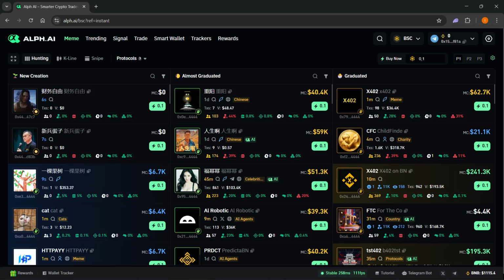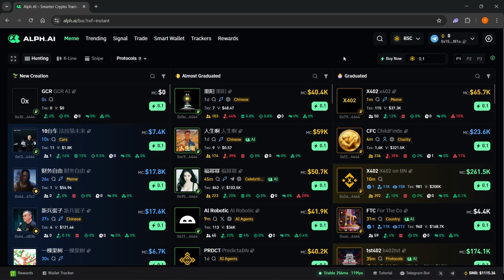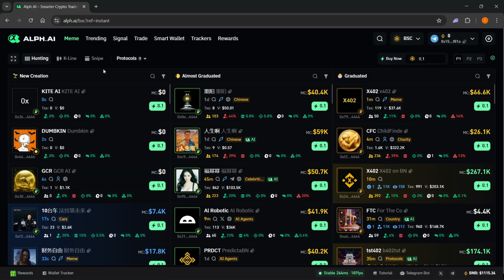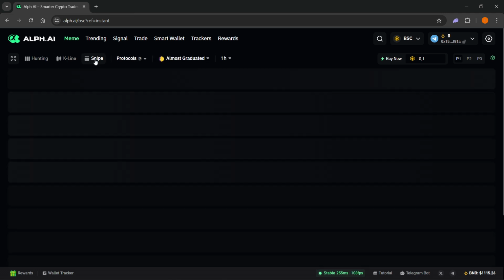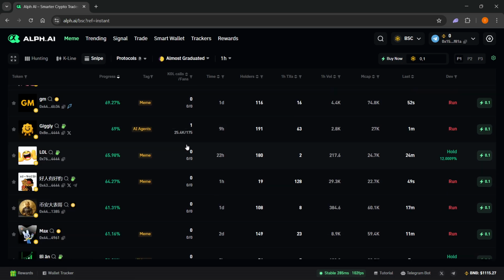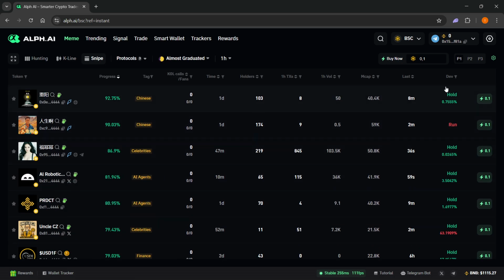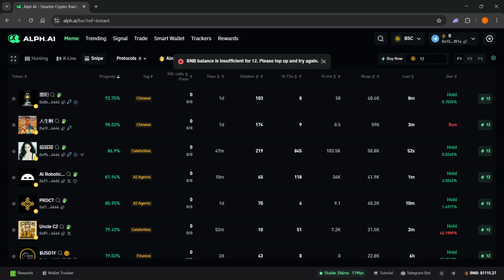How To SNIPE Meme Coins On Alph.AI (QUICK & EASY) 2026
In this video, I'll show you how to snipe meme coins on Alph AI. This is a complete guide on how to use Alph AI to find and snipe meme coins in 2026. If you've been trying to snipe meme coins, spot new launches, and execute quick buys with Alph AI, this video will walk you step by step through the process — from wallet setup and monitoring to spotting opportunities and performing the trade safely. Remember to always manage risk and never invest more than you can afford to lose.